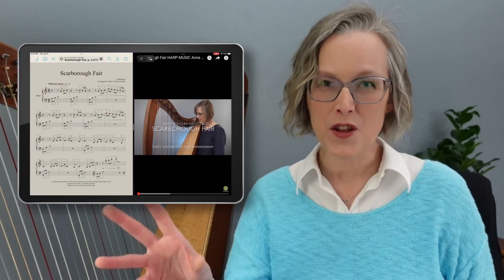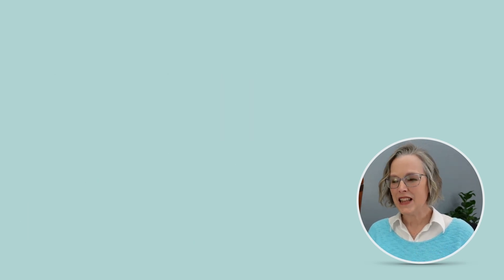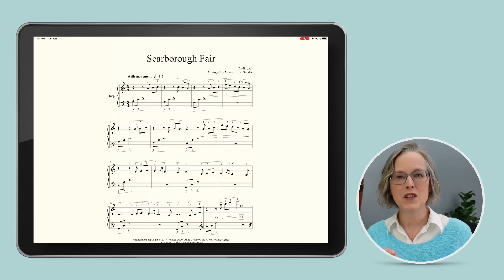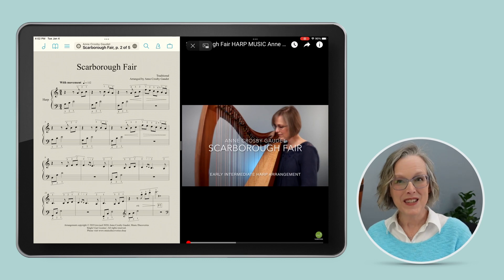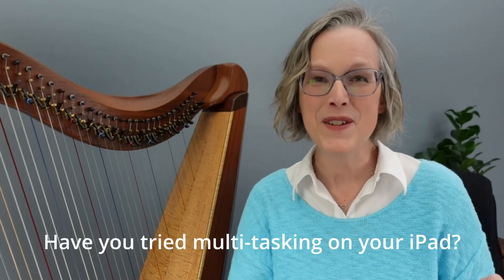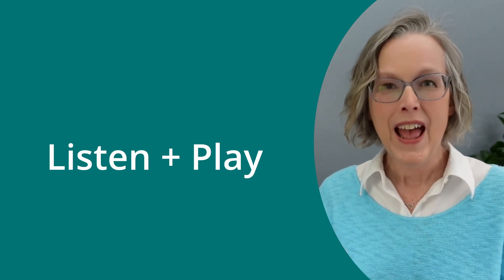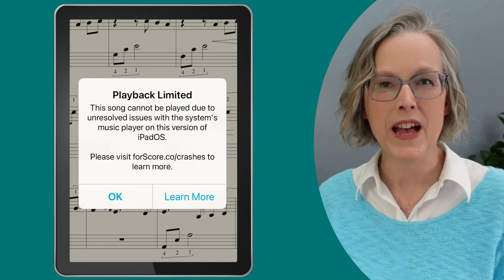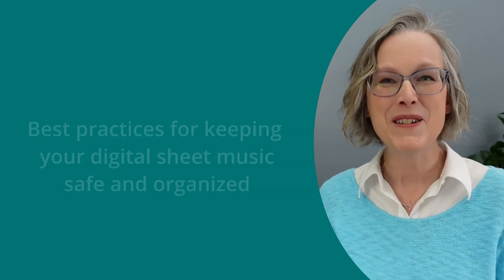Split Screen Multitasking on your iPad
Did you know that you can watch a YouTube video and read digital sheet music on ForScore at the same time by multitasking on your iPad? I'll show you how to split screen on your iPad and learn the multitasking feature that you shouldn't do right now.

TIMESTAMPS
0:00 Using the iPad for digital sheet music
0:44 Tip #1 - How to multitask with split screen on the iPad
1:58 Tip #2 - Don't do this
2:44 How to keep your digital sheet music safe

♫ Anne

I’m Anne Crosby Gaudet, a composer and music educator from Nova Scotia, Canada. I create harp and piano music that helps you discover more in your music—carefully crafted with beauty, expression, and teachable moments.

Explore step-by-step courses on my music, or join me for personalized online harp lessons.

Listen to my harp and piano albums on your favourite streaming platforms.

🌟 Get the FREE Practice Planner

🌟 Get the FREE Sheet Music
MEDITATION is a soothing harp solo in C Major that invites you to linger on the sound.